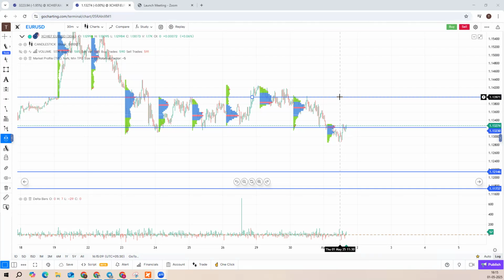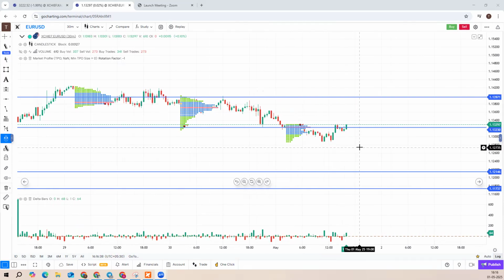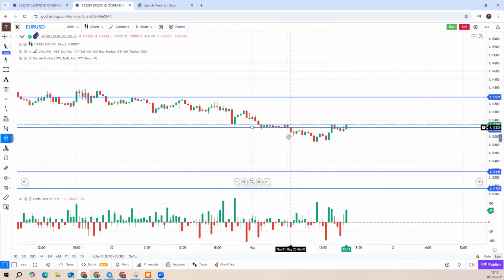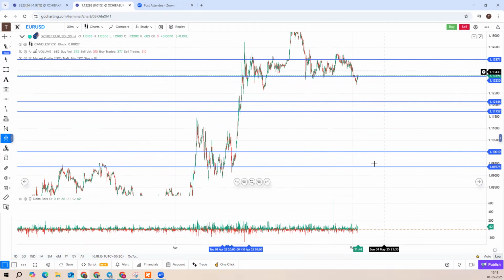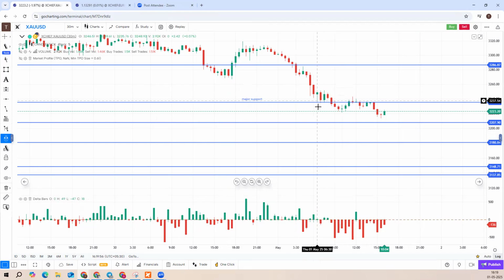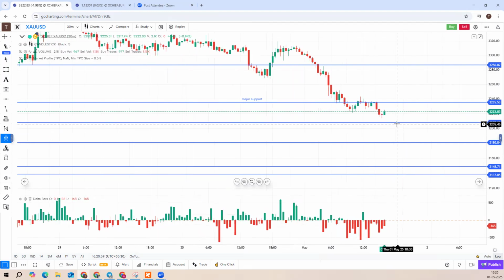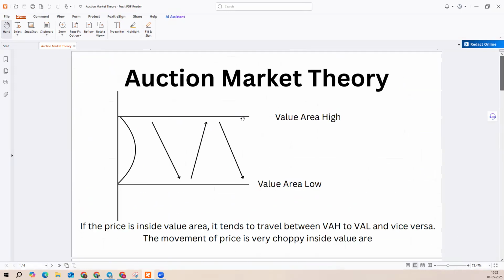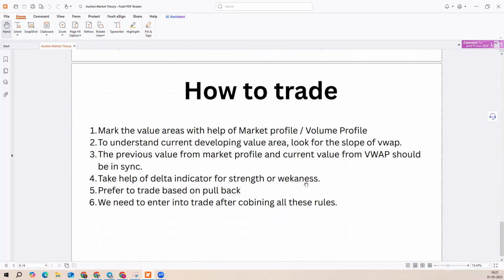🔍 XAUUSD & EURUSD Order Flow & Market Profile Analysis | May 1, 2025 | GoCharting